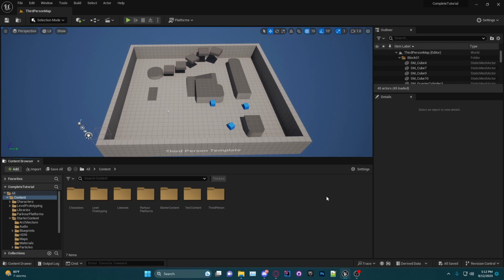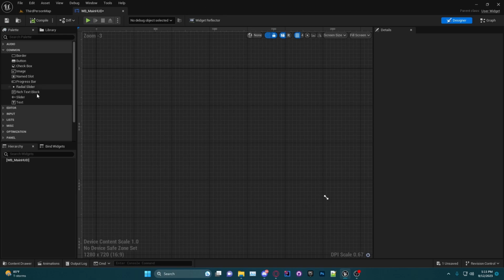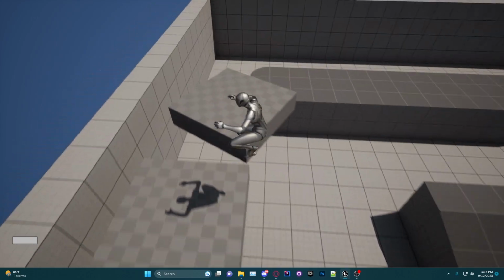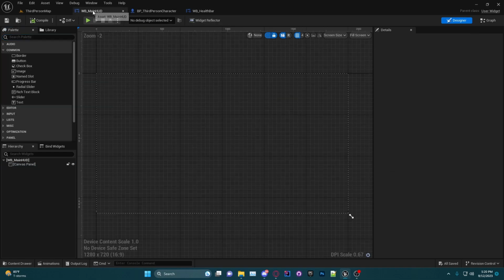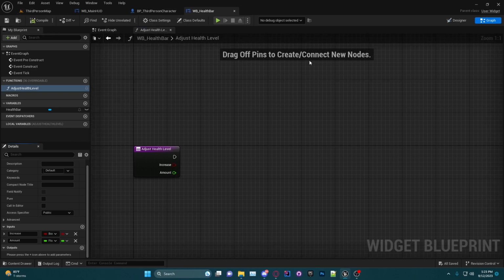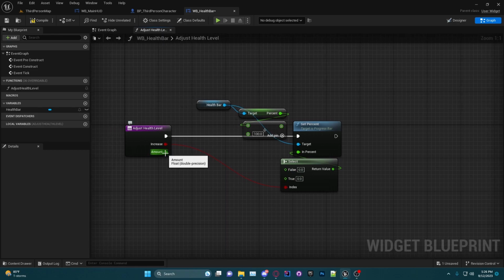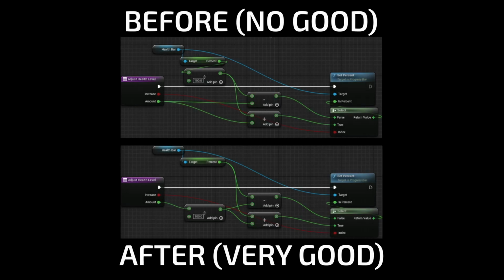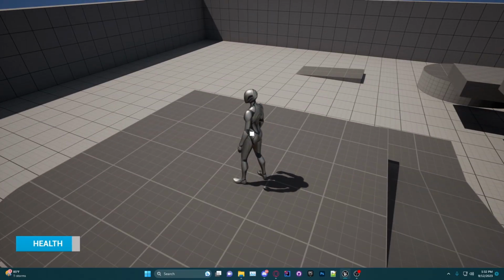Unreal Engine 5.3 Complete Tutorial - User Interface and HUD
Creating your first User Interface (HUD) in Unreal Engine!
SUPPORT US
CHAPTERS:
00:00 - Intro
01:20 - Creating the HUD Widgets
14:48 - Default Events in a Widget Blueprint
15:55 - I am dumb... Debugging time
16:10 - Bug Fixed, moving on :D
19:04 - Outro